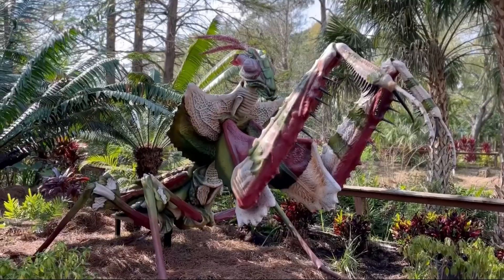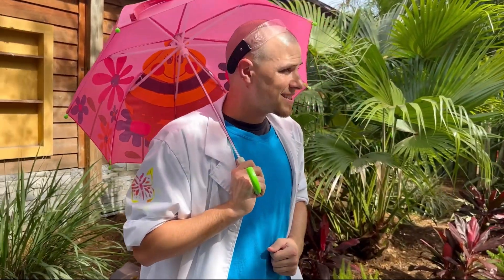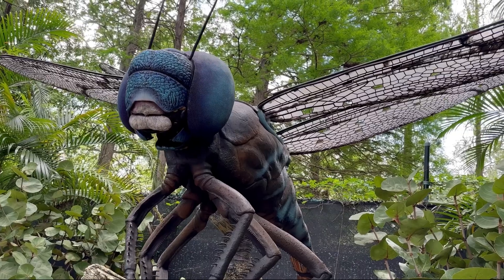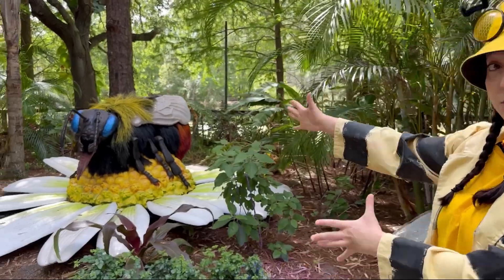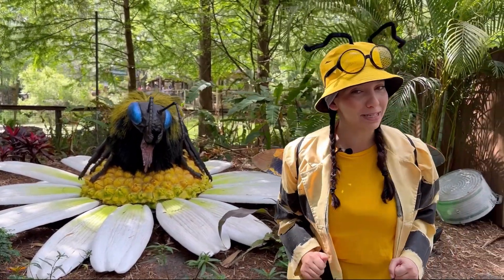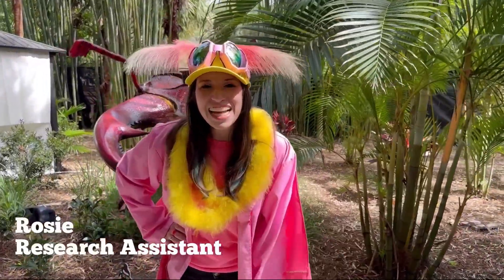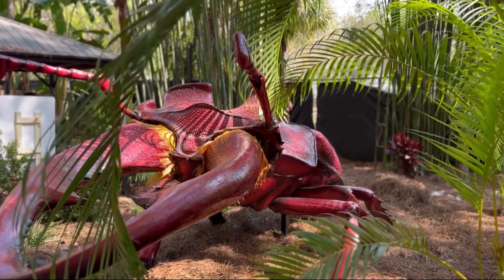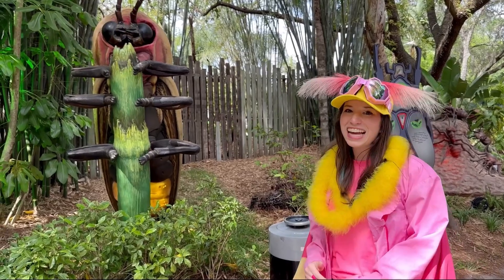Bugtopia at ZooTampa!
Shrink down and be immersed in BUGTOPIA, the fantastic world of animals that skitter, crawl, and fly. Join professor Mo Alexander and his research assistants as they explore the important and fascinating role these tiny creatures have on the preservation of the world we share.